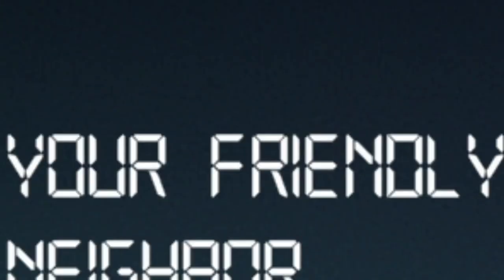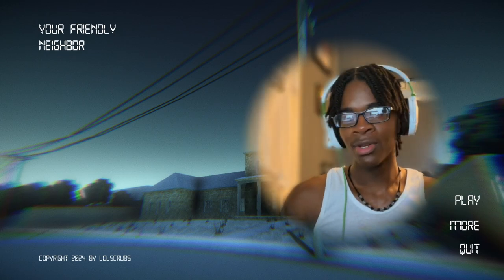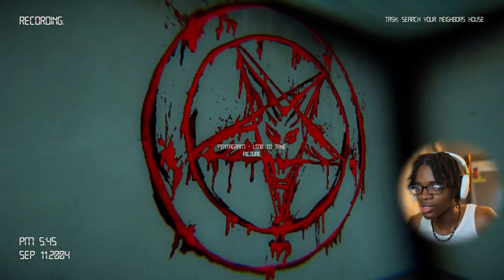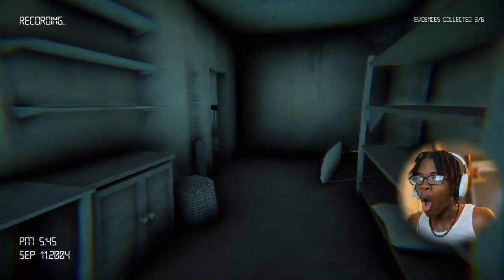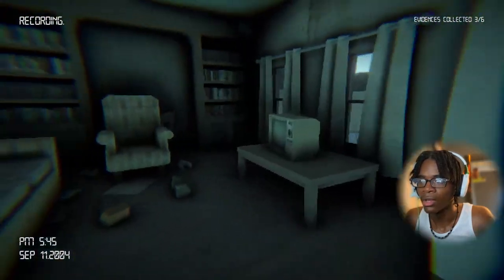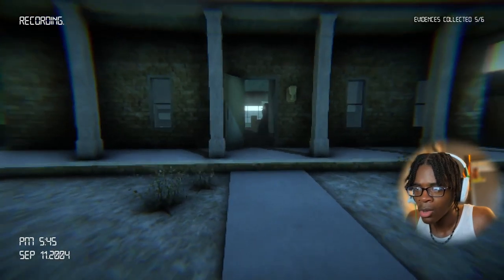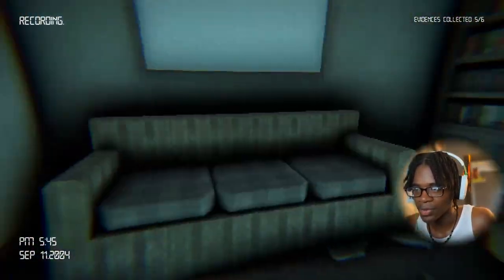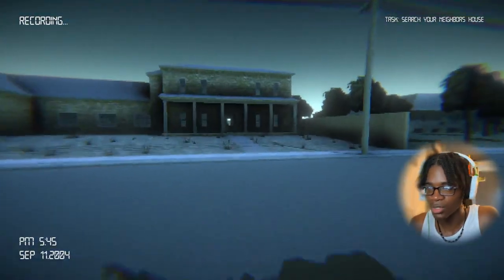MY NEIGHBOR TRIED TO KILL ME IN THIS HORROR GAME..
and hit post notifications :) level, SwaggyB, Izak, Toryonthebat KJ2TURNTT, MIZUHO, YUREI , and ETA are the people that produced the beats in my intros that I use.